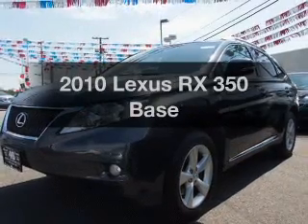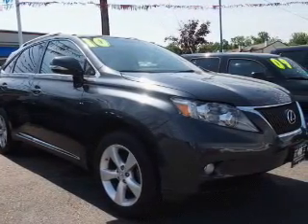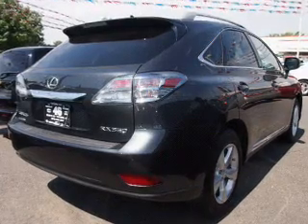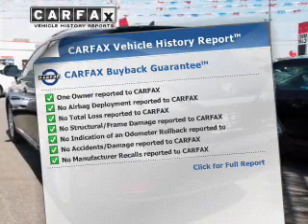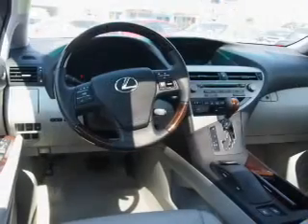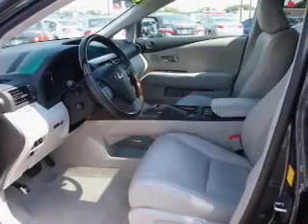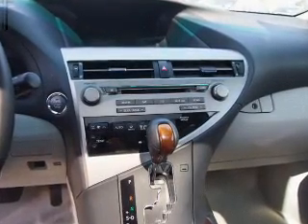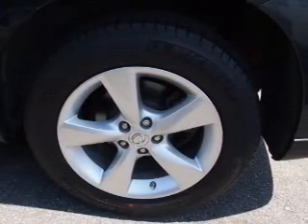2010 Lexus RX 350 - Totowa NJ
Year: 2010
Make: Lexus
Model: RX 350
Trim: Base
Engine: 3.5 liter 6 cylinder 24 valve
Transmission: 6-Speed Automatic
Color: Smoky Granite Mica
Mileage: 21009
Address:
440 Route 46 East